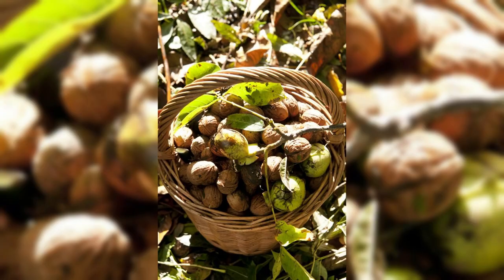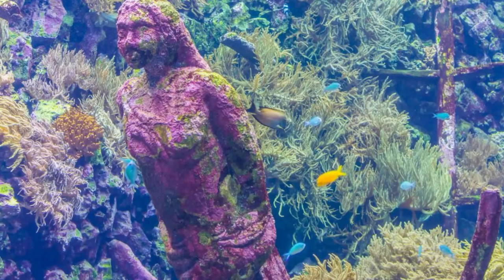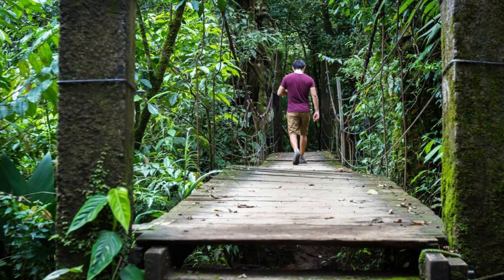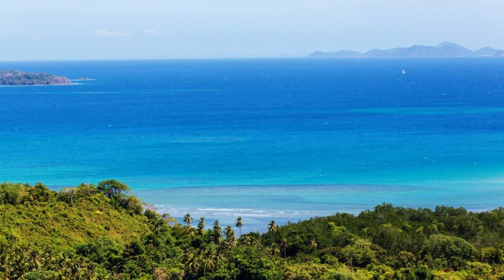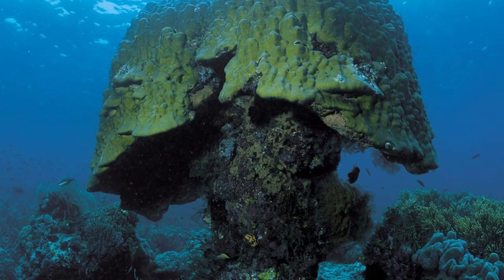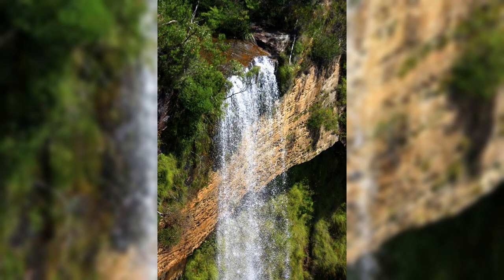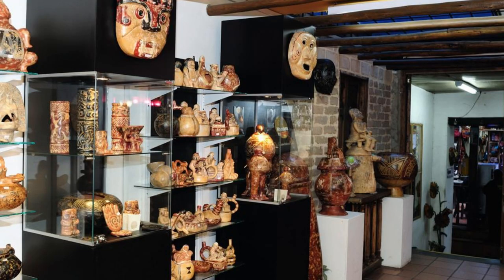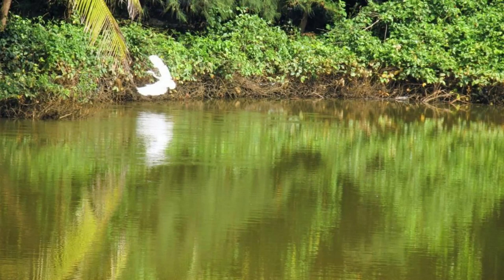What Places to Visit in Grenada ?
Top 20 Places to Travel in Grenada.

Welcome to "Mr Good Angel", a channel dedicated to exploring the stunning landscapes, vibrant culture, and rich history of Grenada, the Spice Island of the Caribbean. In this special episode, we'll uncover essential tips and must-visit destinations for travelers seeking an unforgettable experience in Grenada.

Join us as we journey through the colorful streets of St. George's, the lush rainforests of Grand Etang National Park, and the pristine beaches of Grand Anse, offering insights into local traditions, historical landmarks, and natural wonders. From the aromatic spice plantations to the underwater sculpture park, each destination showcases the unique charm and allure of Grenada.

Through meticulous research and firsthand experiences, "What Places to Visit in Grenada?" equips viewers with the knowledge and resources to explore this tropical paradise safely and responsibly. Whether you're snorkeling in the crystal-clear waters, sampling local delicacies at the bustling markets, or hiking to stunning waterfalls, Grenada offers a wealth of unforgettable experiences for every traveler.

Whether you're planning your next island getaway or simply dreaming of relaxing on palm-fringed beaches, our channel is your ultimate resource for discovering the beauty of Grenada.